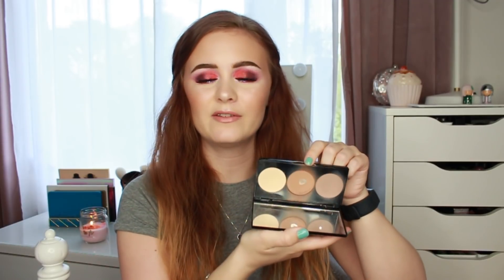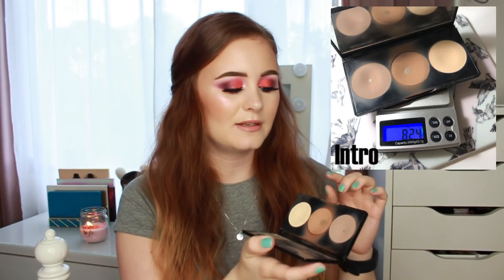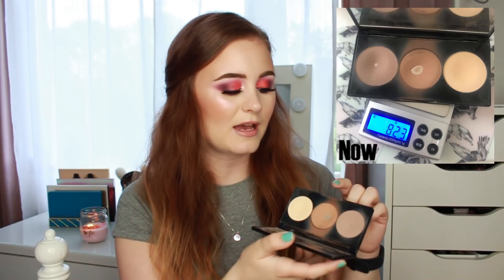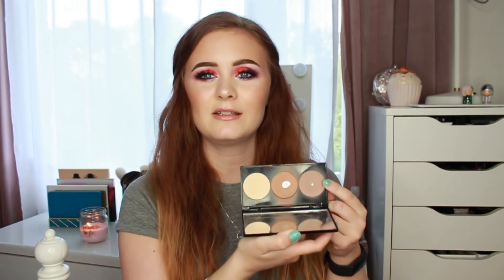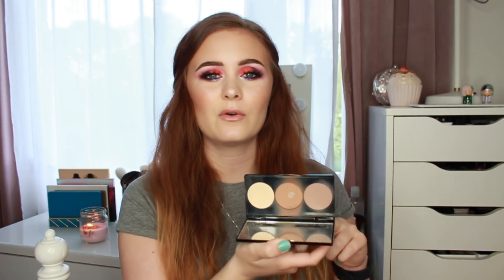Project Pan Roulette Collab Round 5 | UPDATE 1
Hi everyone!
Welcome to the UPDATE 1 of round 5 of Project Pan Roulette Collab! I'm so excited to start another round and make some progress on these items!! This round starts on the 15th of April and will run until the 15th of August. We have a list of 50 categories and you randomly select 6 of these categories and then pick 6 products corresponding to these.

Products mentioned:
Estee Lauder Mascara
Suva beauty white
MAC velvet teddy
Urban Decay Conspiracy
Smashbox bronzer
Franken body bronzer
Lanza hair treatment

Makeupbyalexy and Panningwithalexy